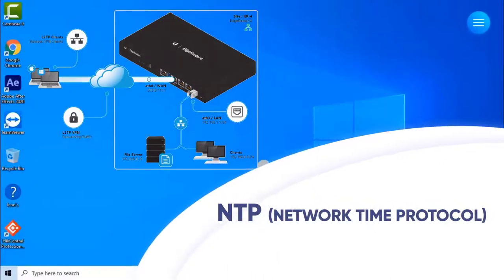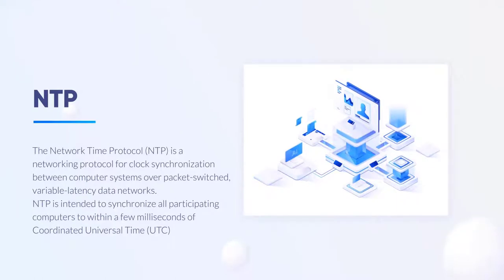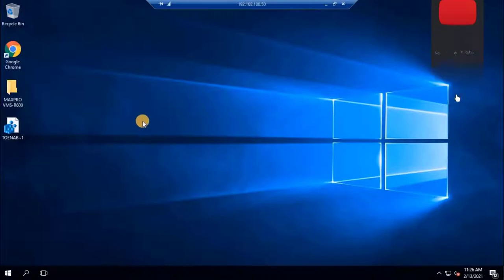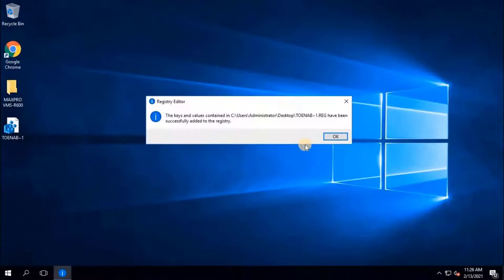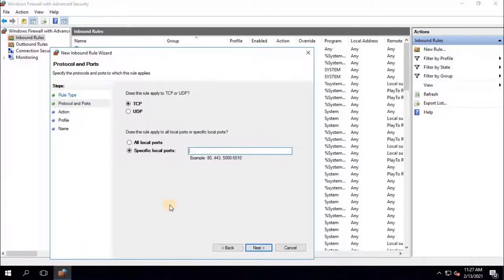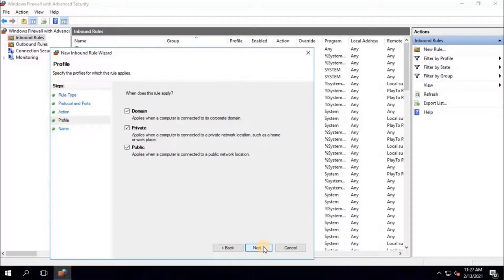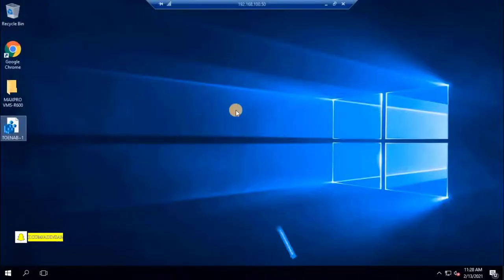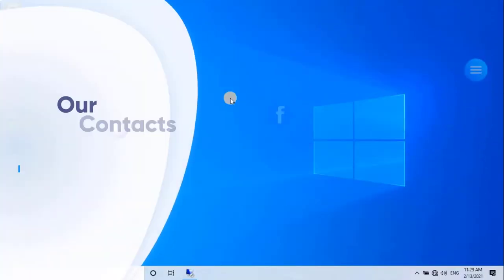HOW TO CONFIGURE NTP SERVER IN 5 MIN | NOT USING ANY SOFTWARE | NETWORK TIME PROTOCOL | AT ANY OS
The Network Time Protocol is a networking protocol for clock synchronization between computer systems over packet-switched, variable-latency data networks. In operation since before 1985, NTP is one of the oldest Internet protocols in current use. NTP was designed by David L. Mills of the University of Delaware